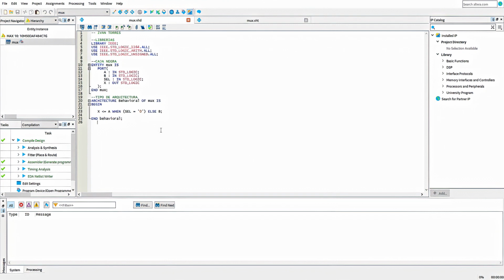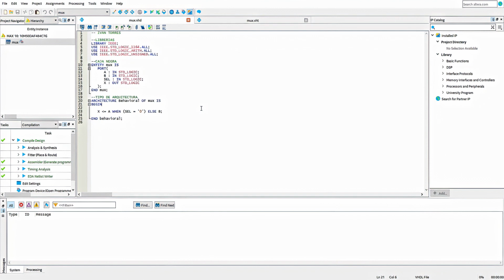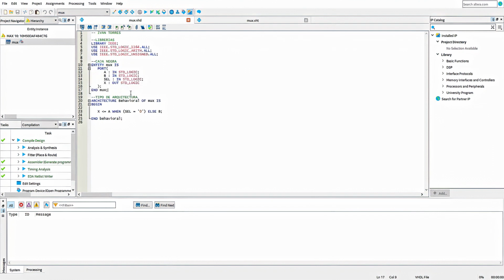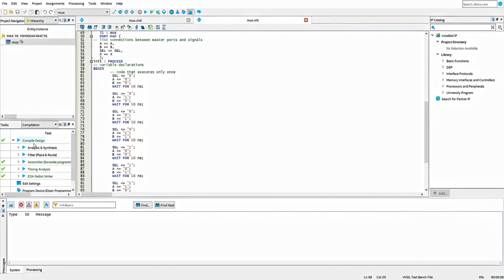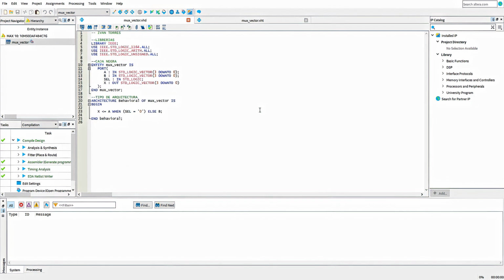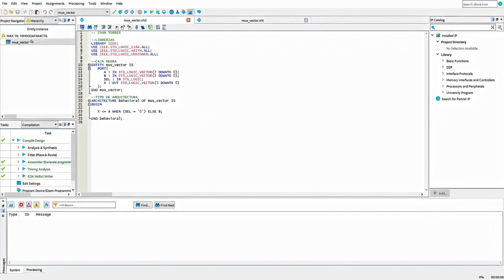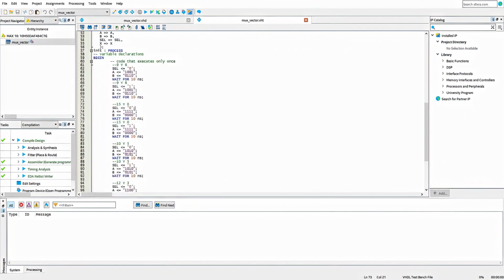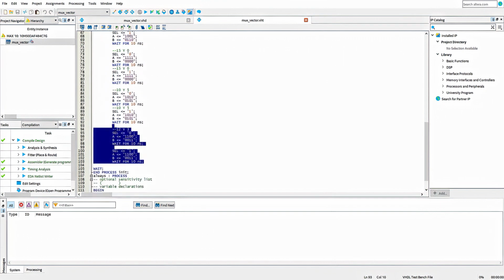CMOS 1 FPGA multiplexer